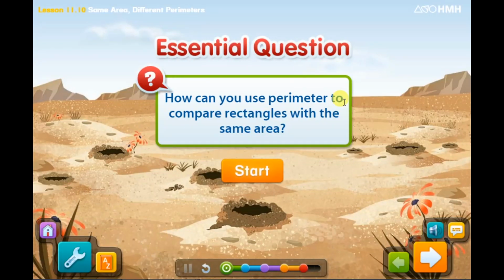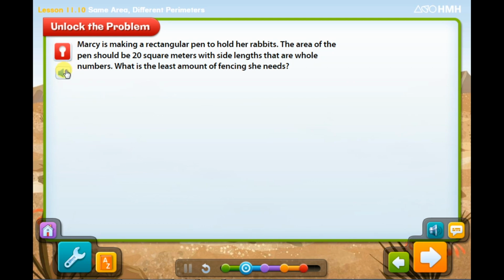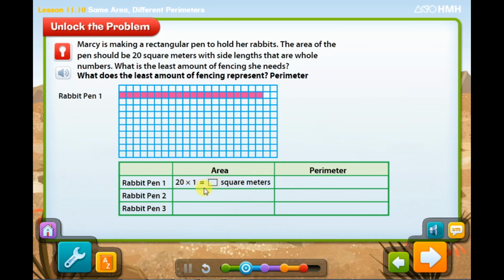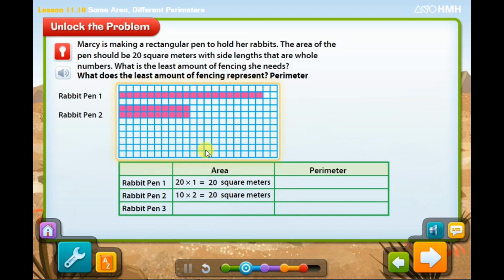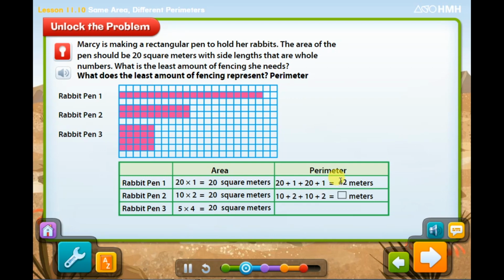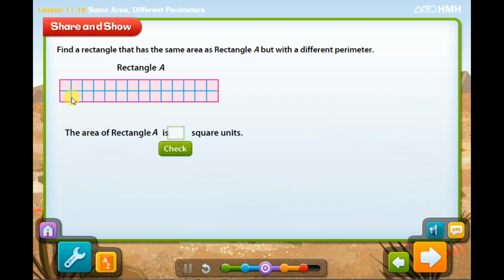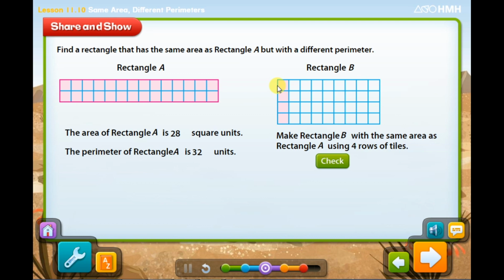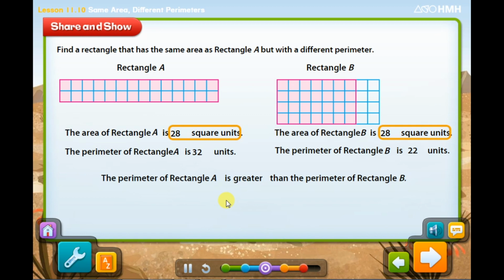3rd Grade L11-10 Same Area, Different Perimeters